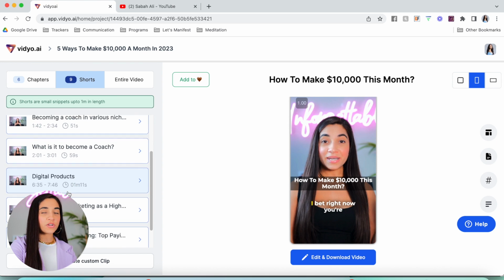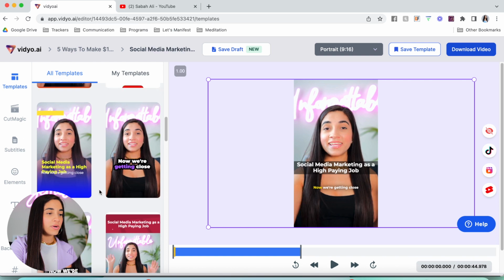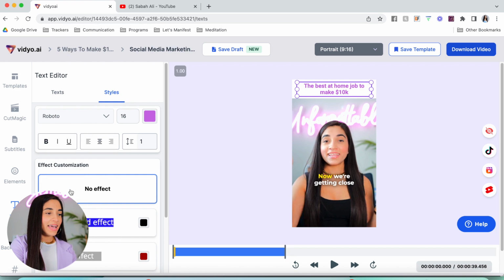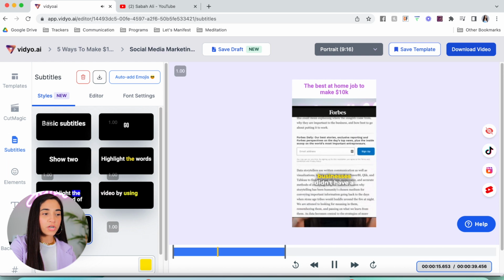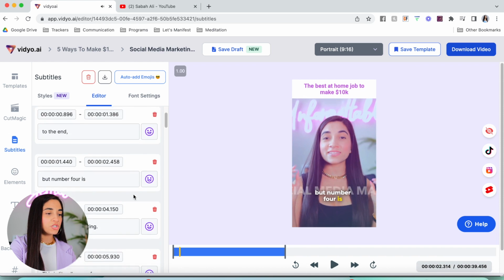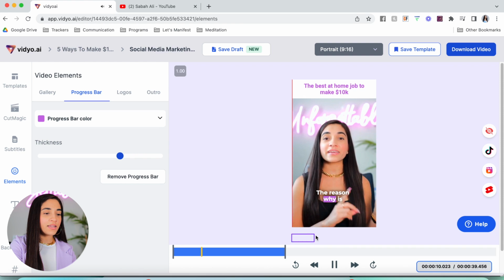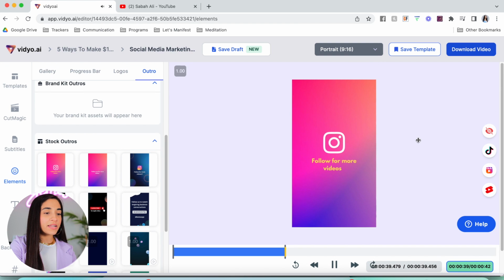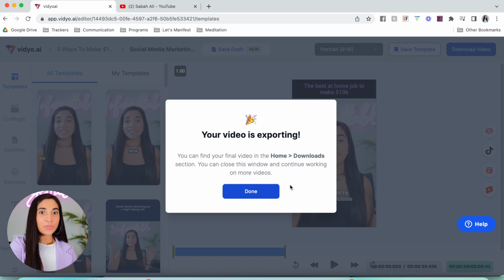How To Create 30 INSTAGRAM REELS In Under 1 HOUR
I cracked the code and found an AI platform that allows you to make 30 reels (or short form videos) in under 1 hour… if not more! This is super easy to use and FREE. Instead of spending hours recording, cutting, and editing yourself, this software will do it for you! You can also use this to create TikToks and Youtube shorts!⁣

🔥 *FREE RESOURCES I CREATED FOR YOU!* 🔥⁣
Empire Creator Live Show (join me every Monday morning for a live show teaching you how to make 6+ figures)
💰 *JOIN MONETIZE SOCIAL MEMBERSHIP!* 💰⁣
Want to learn how to make money every single day using social media?⁣
This monthly membership is for beginning or established business owners who want to know what to post to grow an audience, how to use social media to sign on clients, and join a community of entrepreneurs that are leveraging social media to grow their unforgettable empires!⁣
👑 *I’m Fun To Follow On These Platforms Too!* 👑⁣
Stay Unforgettable⁣
👑 xo Sabah⁣